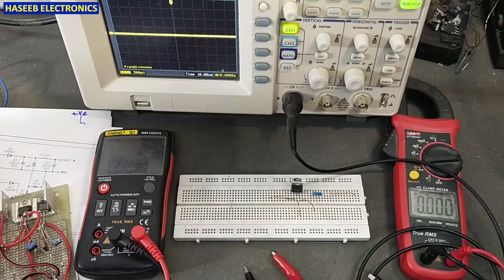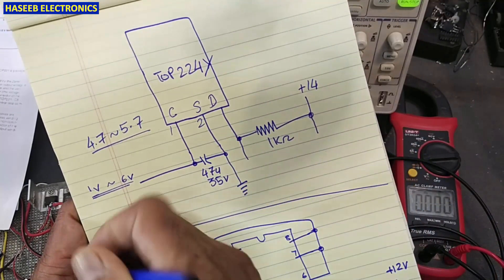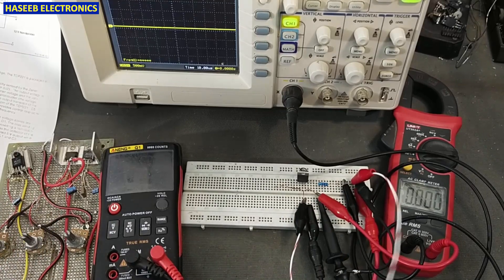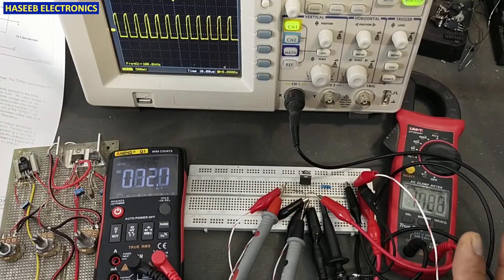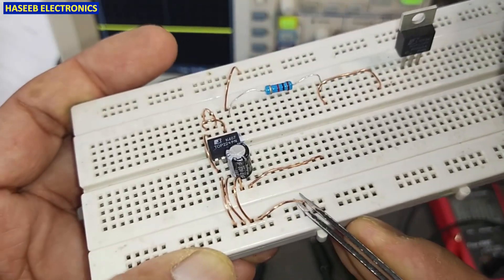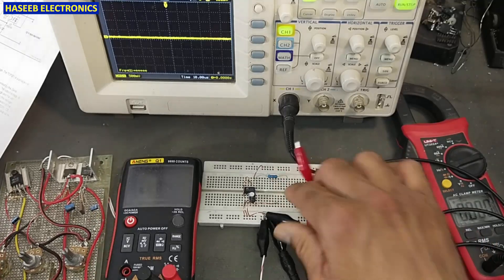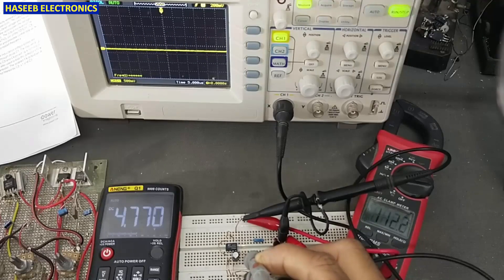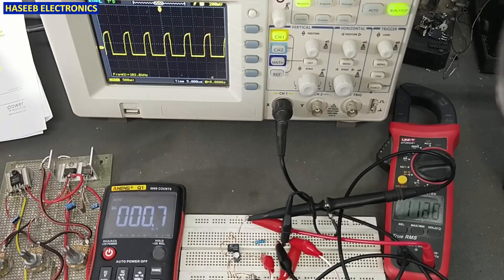{815} TOP221-227 SMPS IC Circuit Explained and Testing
in this video number {815} TOP221-227 SMPS IC Circuit Description and Testing. i explained TOP221, TOP222, TOP2223, TOP224, TOP225, TOP226 & TOP227 TOP Switch-II Family Three-Terminal Off-Line PWM Switch IC. it is 100 KHz offline switching IC used in universal power supply circuits, it have VCC voltage range from 4.7 V to 5.7 V.
it is Lowest cost, lowest component count switcher solution with Cost competitive with linear above 5 W. Very low AC/DC losses – up to 90% efficiency. it have  Built-in Auto-restart and Current limiting. it have Latching Thermal shutdown for system level protection. it Implements Flyback, Forward, Boost or Buck topologies. Works with primary or optocoupler feedback. Stable in discontinuous or continuous conduction mode operation. Source connected tab for low EMI, Circuit simplicity and Design Tools.
it is second generation TOPSwitch-II family. it is more cost effective and provides several enhancements over the first generation TOPSwitch family. The TOPSwitch-II family extends the power range from 100W to 150W for 100/115/ 230 VAC input and from 50W to 90W for 85-265 VAC universal
input. This brings TOPSwitch technology advantages to many new applications, i.e. TV, Monitor, Audio amplifiers, etc. Many significant circuit enhancements that reduce the sensitivity to board layout and line transients now make the design even easier. The standard 8L PDIP package option reduces cost in lower power, high efficiency applications. The internal lead frame of this package uses six of its pins to transfer heat from the chip directly to the board, eliminating the cost of a heatsink. TOPSwitch incorporates all functions necessary for a switched mode control system into a three terminal monolithic IC: power MOSFET, PWM controller, high
voltage start up circuit, loop compensation and fault protection circuitry.